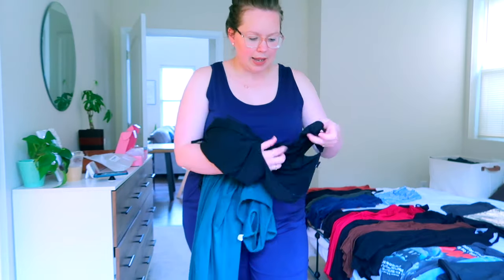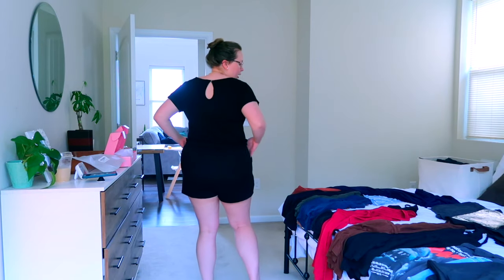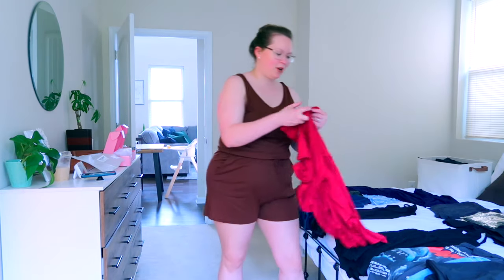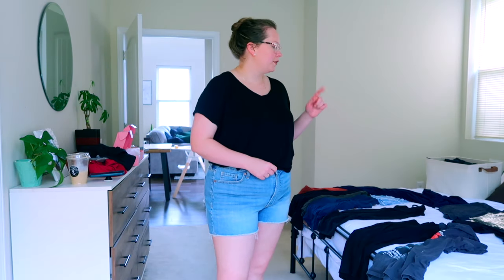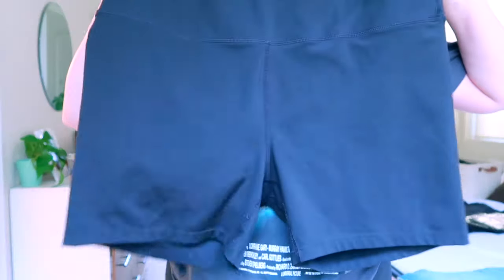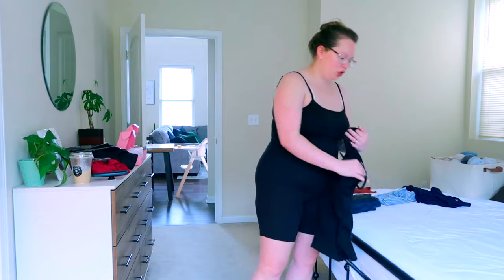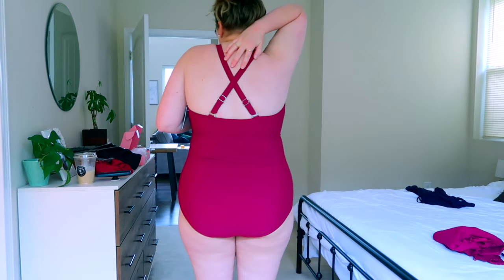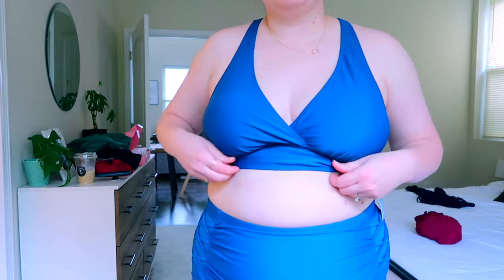POSTPARTUM SUMMER WARDROBE 2024 | how to hide a big belly with comfortable outfits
This is my postpartum summer wardrobe for 2024. I have a big belly, so these are comfortable outfits that help hide it.

𝑻𝒉𝒆 𝑩𝒂𝒄𝒌𝒍𝒊𝒔𝒕 𝑹𝒆𝒂𝒅𝒂𝒕𝒉𝒐𝒏
Every March I host the Backlist Readathon where we read books that aren't new releases.

𝑺𝒖𝒏𝒓𝒊𝒔𝒆 𝒕𝒐 𝑺𝒖𝒏𝒔𝒆𝒕 𝑹𝒆𝒂𝒅𝒂𝒕𝒉𝒐𝒏
I host a bi-monthly readathon, where we read from sunrise to sunset!